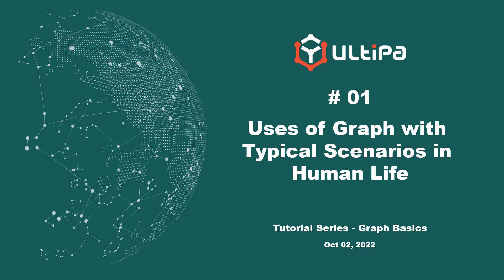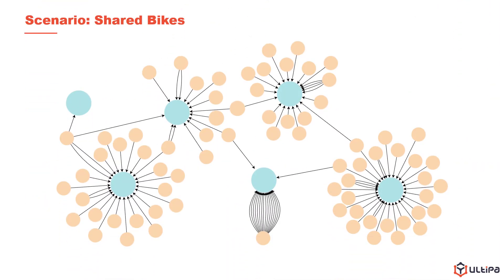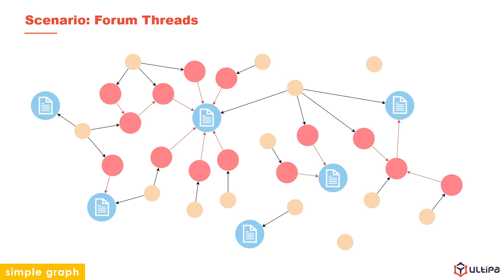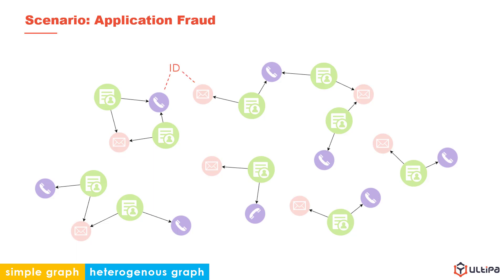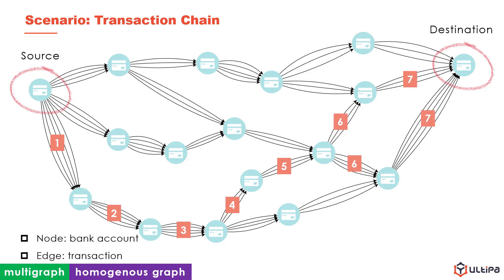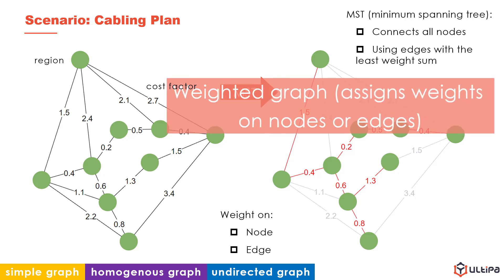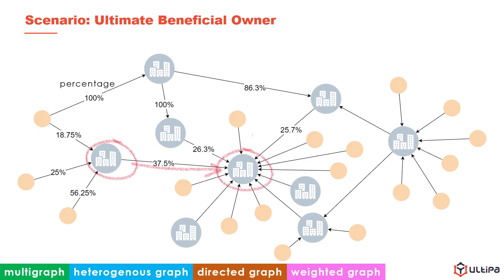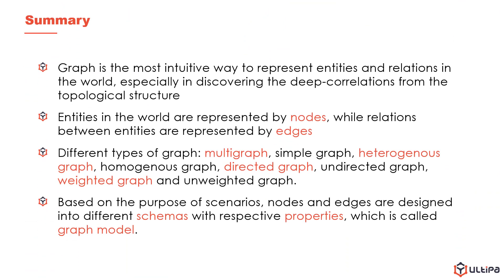Graph Basics Lesson 1: Graph Scenarios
In this series of animated videos about Graph Basics (yes, the # of videos are growing as we type), we'll be introducing:
Lesson 1: Real-life Graph Scenarios  (6 interesting scenarios will be covered)
Lesson 2: Graph Data Modeling (How to migrate from tables to graphs)
Lesson 3: How to Run Graph Queries (such as K-Hop, Pathfinding, etc.)
Lesson 4: Graph Algorithms (BFS, DFS, Dijkstra and more)
Lesson 5: Advanced Topics...

These videos are highly animated with great clarity on otherwise sophisticated topics and hope you enjoy watching them, and more importantly, with the sense of mastering something after watching.

May the best graph be with you, with love from Ultipa.

Chapters:
0:00 Intro
0:10 Graph Describes Things
1:37 Scenario: Shared Bikes
2:54 Scenario: Forum Threads
4:29 Scenario: Application Fraud
5:46 Scenario: Transaction Chain
7:05 Scenario: Cabling Plan
8:37 Scenario: Ultimate Beneficial Owner
10:07 Schema & Properties
10:40 Graph Model
11:01 Summary